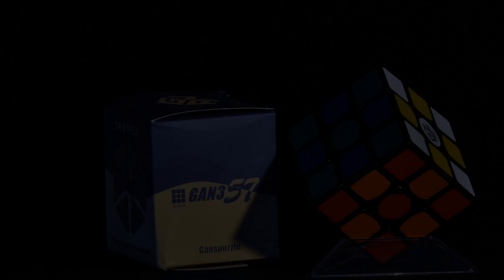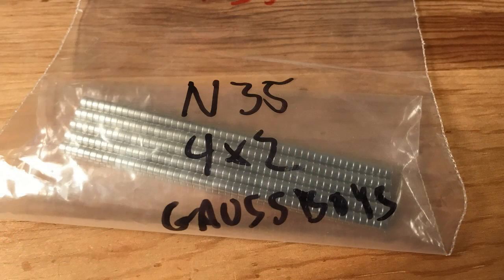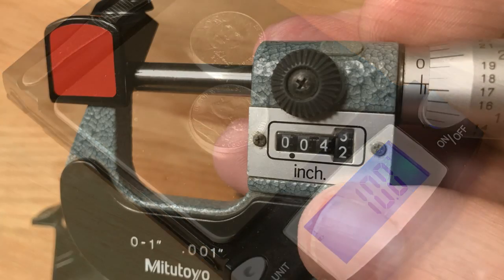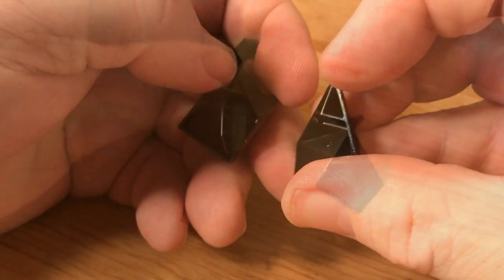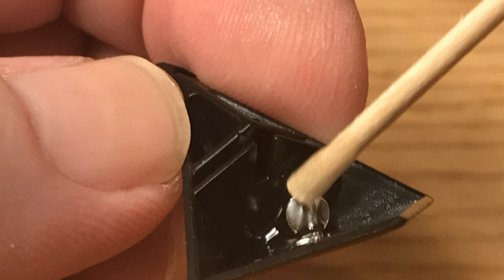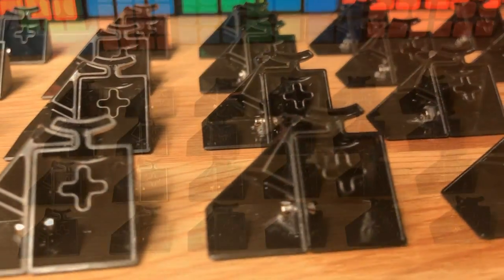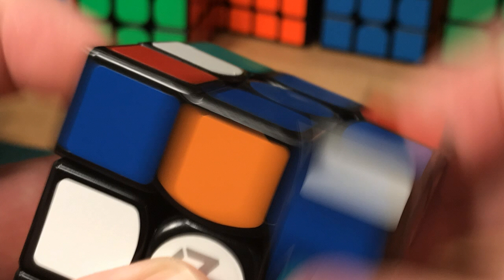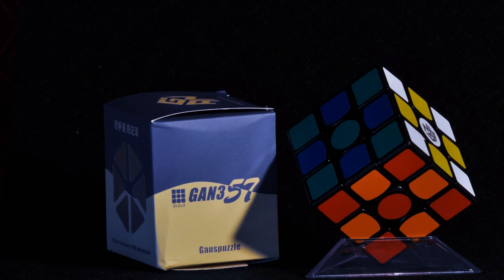How To Make A Magnetic GAN 357 Speed Cube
Hey guys. I had a request to make a tutorial for the Gan 357, so here it is. Though the procedure of placing and gluing the magnets is similar to other cubes I've done, there are slight differences with this cube. Here, we will be gluing the corner piece magnet first because of the way the parts are designed.
For this project I used my new N35 4mm x 2mm magnets from gaussboys.com (forty eight of them) and I think they work extremely well in this cube. (You can save 10% off your order at Gaussboys by using the discount code, DMCUBING at check-out).
I hope this tutorial is helpful. If you have any questions, just let me know and I'll address them. Thanks.
DMCUbing